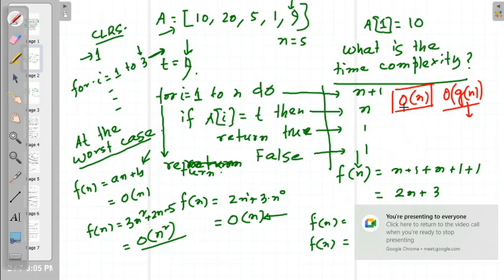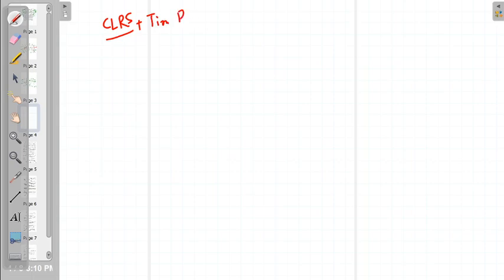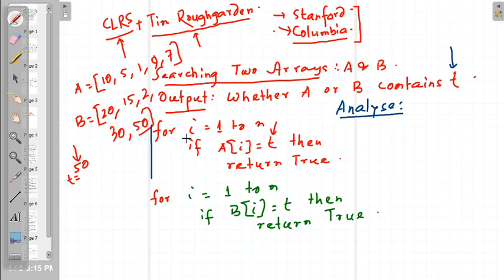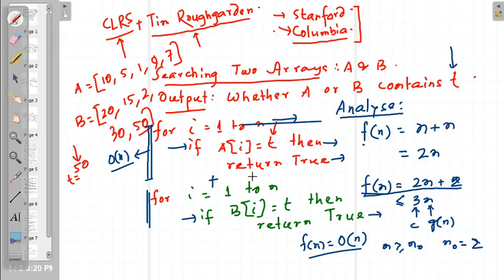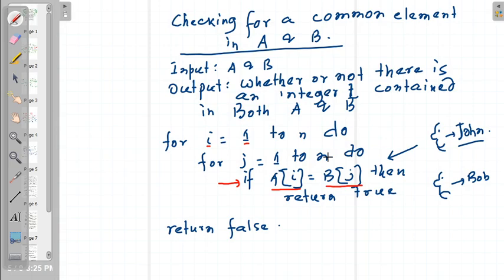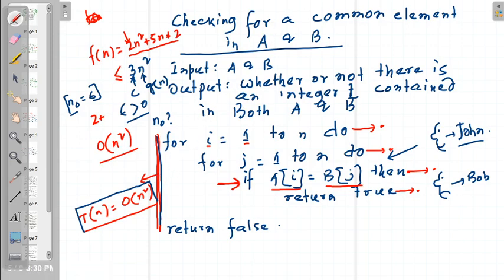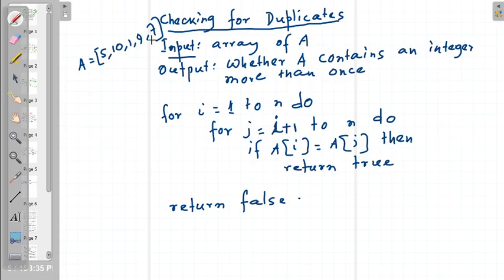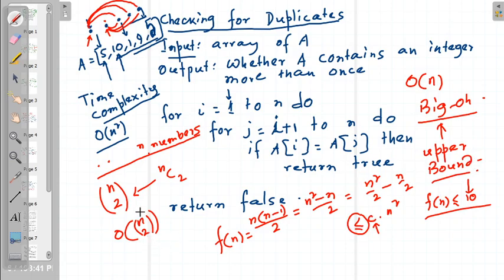3) ASYMPTOTIC Analysis 2 | Design And Analysis of Algorithms | CSC 403 | NIT Durgapur